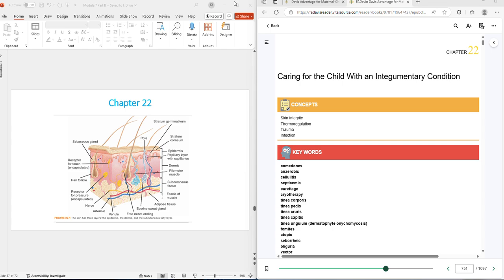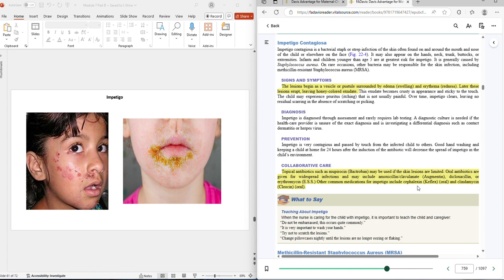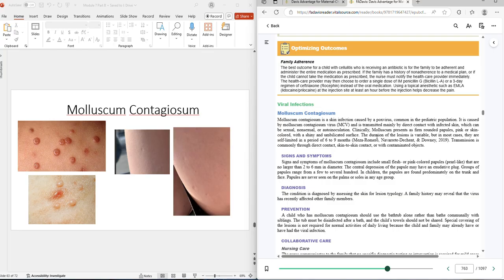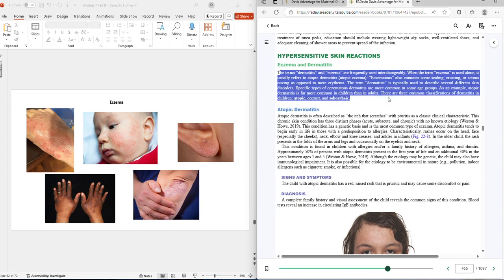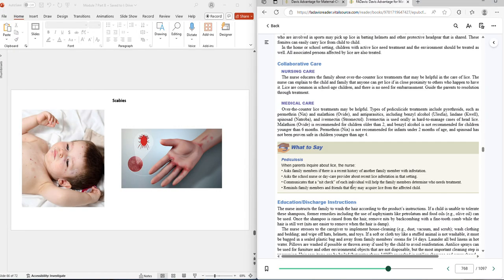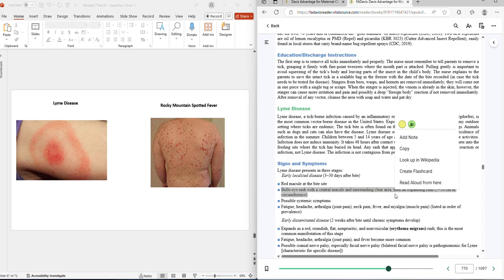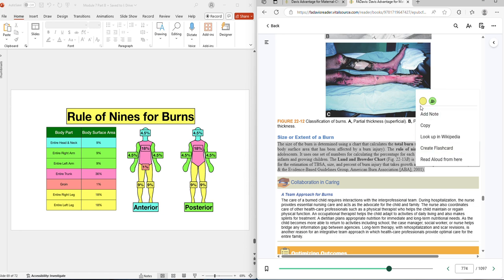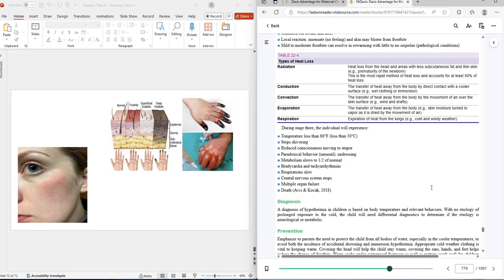Chapter 22 for Module 7B RNSG 2910